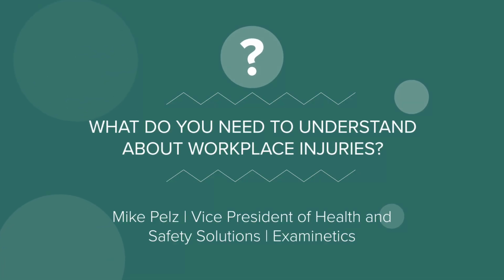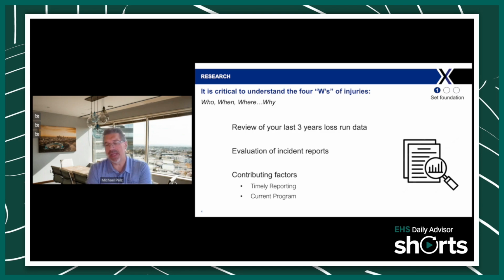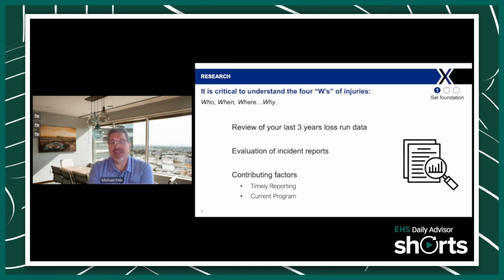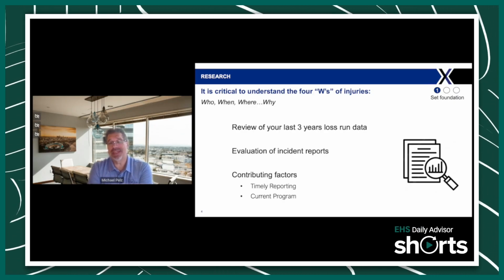EHSDA Shorts: What Do You Need to Understand About Workplace Injuries?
In this installment of EHSDA Shorts, Mike Pelz, Vice President of Health and Safety Solutions, Examinetics, explains what you need to understand about workplace injuries.